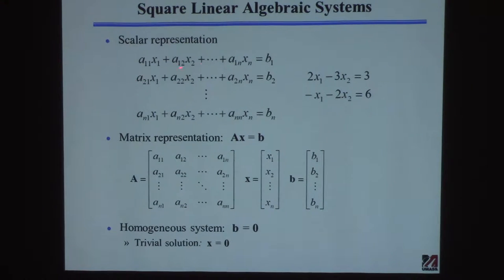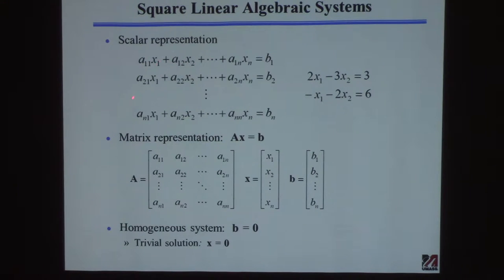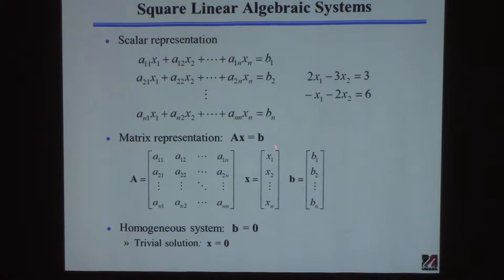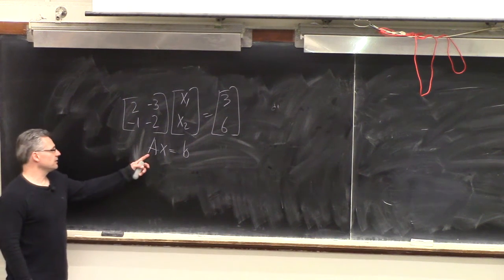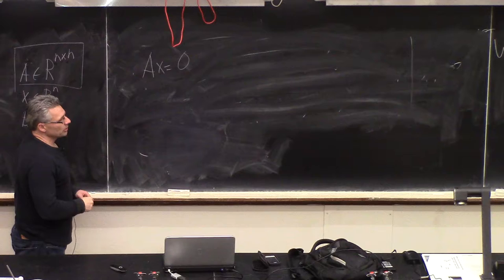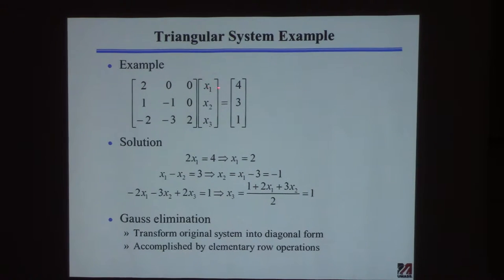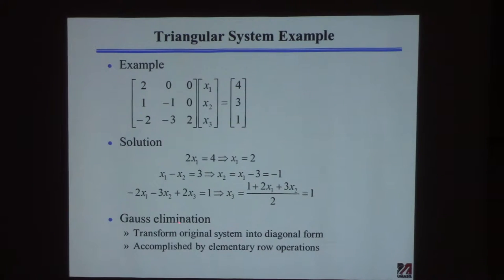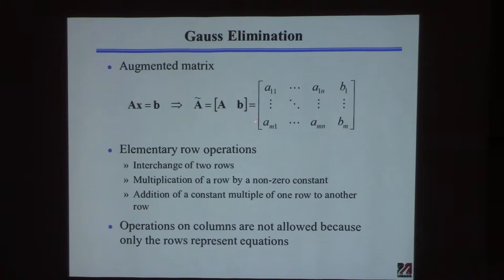20150303 ChE 361 Lecture 10 Gauss Elimination part 1